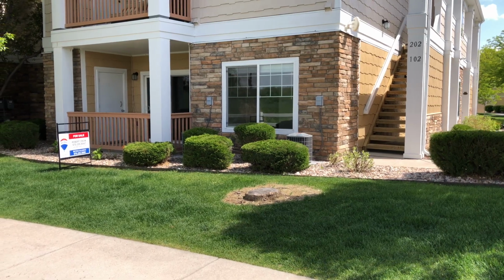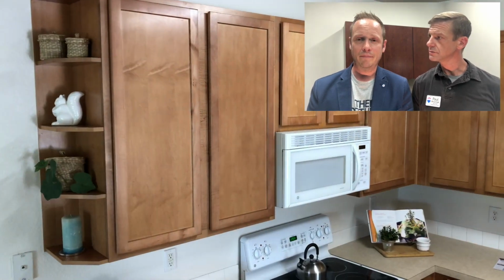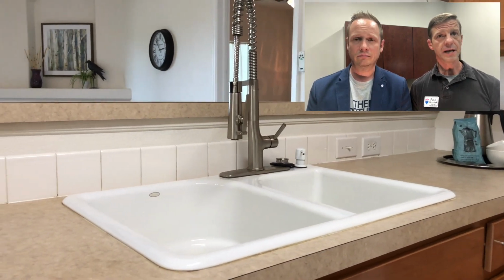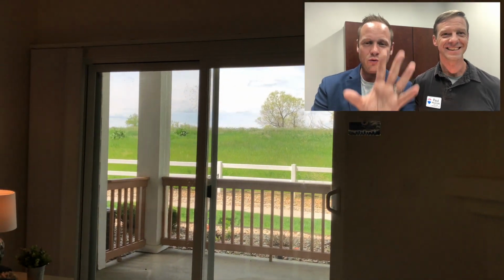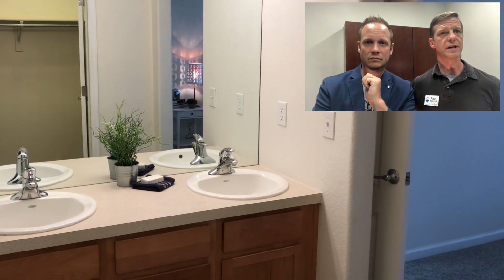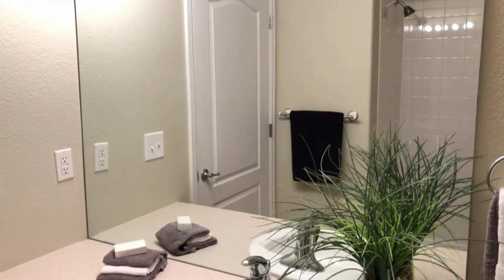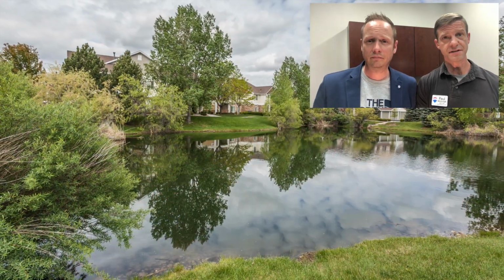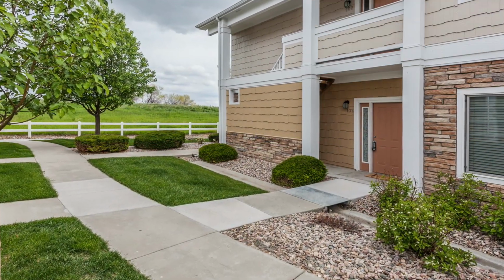4655 Hahn's Peak #102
Brand new carpet and interior paint! Light, bright and open 2 bed 2 bath main level end unit condo backing to open space, and the trails around Equalizer Lake. Relax on the back patio. Storage locker. Huge walk-in closet off the master. Great "roommate plan" set-up. A/C and fireplace. Laminate floors in kitchen/dining area. Close to I-25, hospitals, shopping at Centerra, restaurants. HOA includes pool, hot tub, gym, clubhouse, trash/snow removal, hazard Ins, exterior maintenance & water.